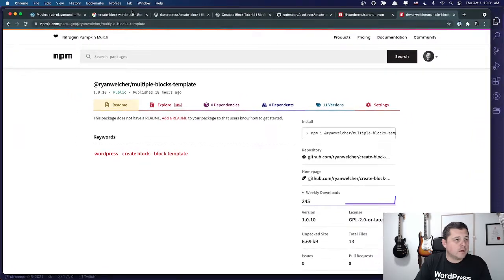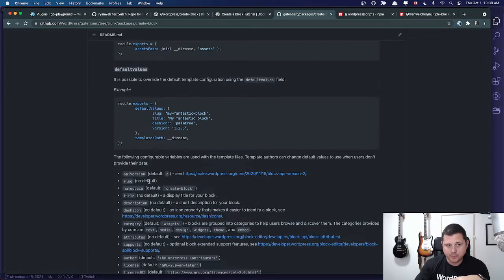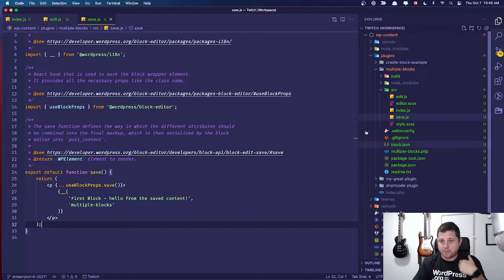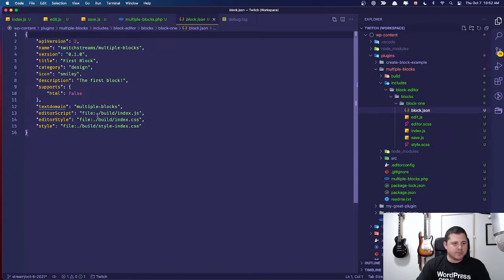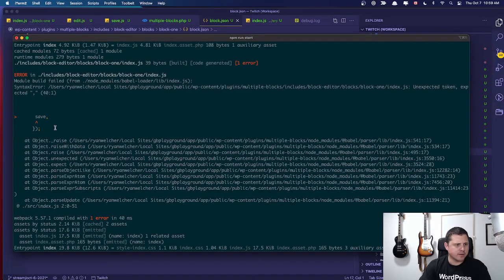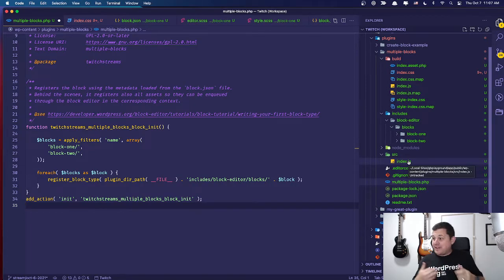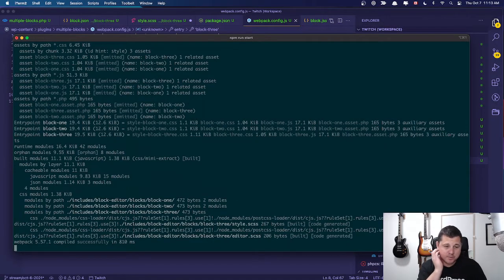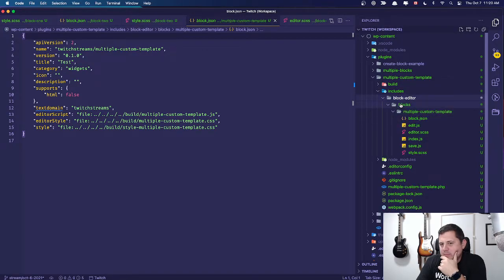Creating a plugin with @wordpress/create-blocks that has multiple blocks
Update: This video is a little out of date. The code will still work, but the @wordpress/scripts package now supports multiple blocks by default.

We use the @wordpress/create-blocks package to scaffold a plugin that contains a single custom block. Then we modify the setup to be able to have multiple blocks.

Highights:

3:17 -14:35 Used the @wordpress/create-block package to scaffold a new plugin with a single block.
14:36 - 36:25 Restructured the plugin to allow for registering multiple blocks.
36:26 - 43:51 Added a custom webpack.config.js to set up one entry point per block.
44:00 Demo'd a custom template that uses the same structure: npx @wordpress/create-block --template @ryanwelcher/multiple-blocks-template.